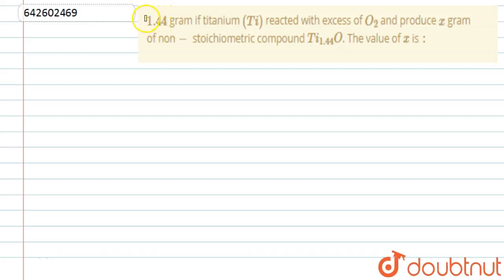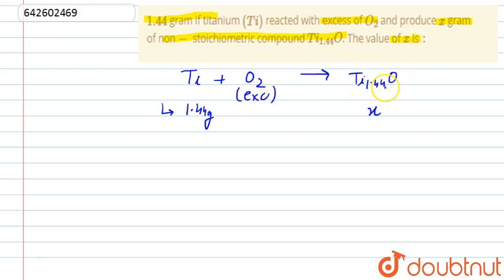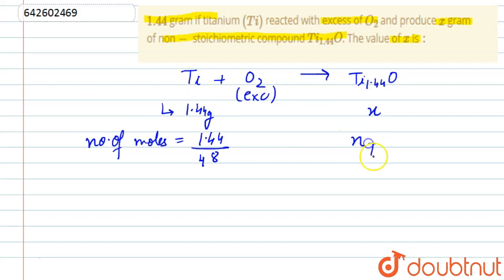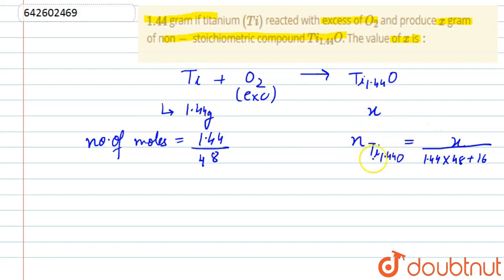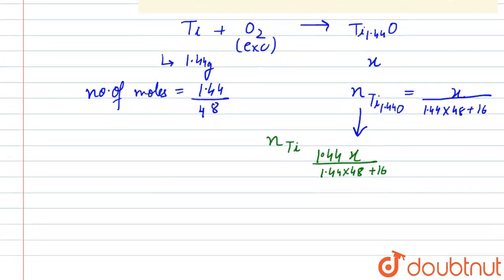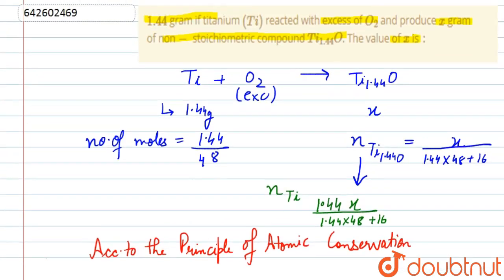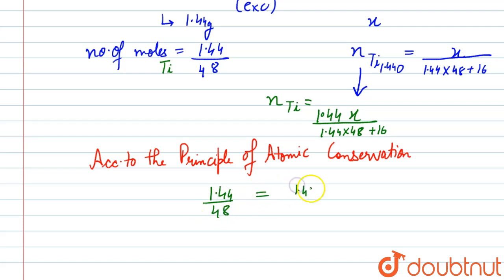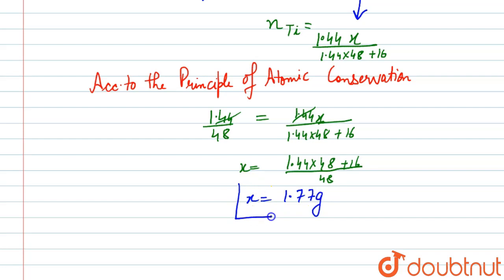1.44 gram if titanium (Ti) reacted with excess of O_(2) and produce x gram of non- stoichiometri...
1.44 gram if titanium (Ti) reacted with excess of O_(2) and produce x gram of non- stoichiometric compound Ti_(1.44)O. The value of x is :
Class: 11
Subject: CHEMISTRY
Chapter: STOICHIOMETRY
Board:IIT JEE

👉 Have Any Query? Ask Us.